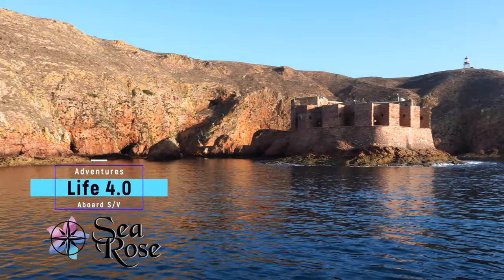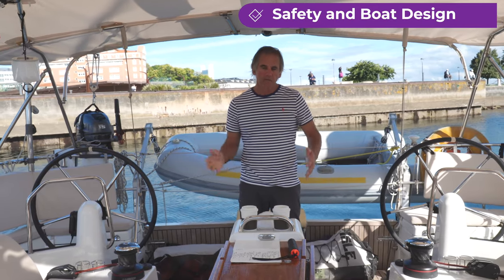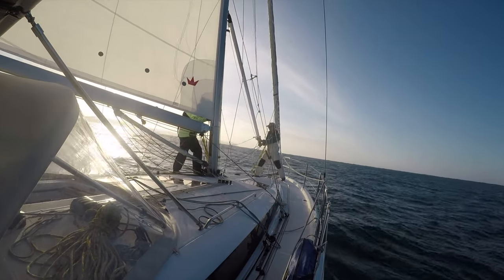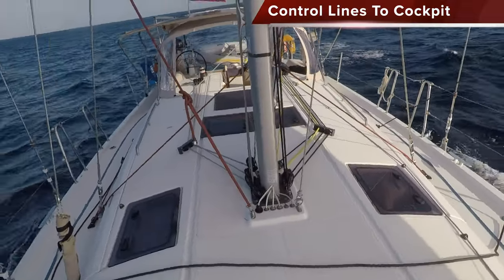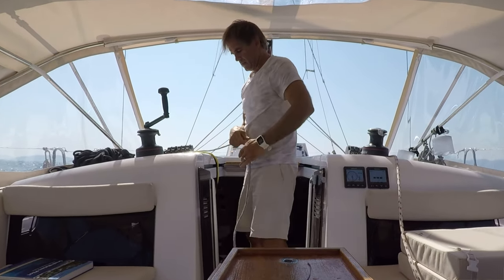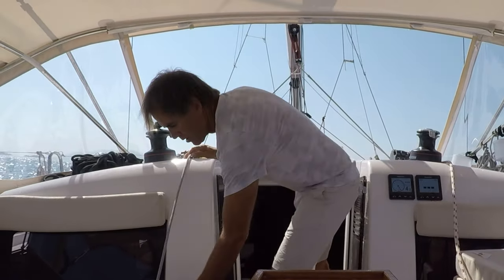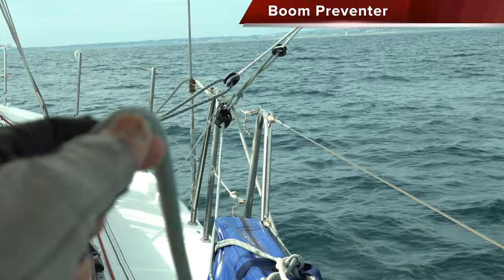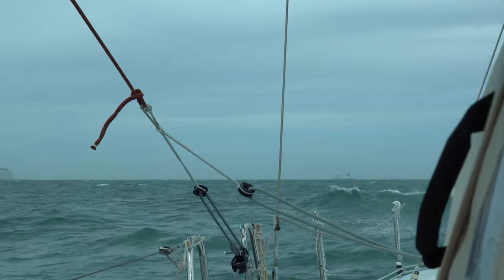Boat Basics | Safety & Boat Design | Ep. 138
Is your sailboat or powerboat designed to keep you safe? In this first video in our series on boating safety, we discuss the specific design attributes of boats you should look for to improve your safety (and therefore enjoyment) on the water. We walk through several upgrades you can do that don’t require a lot of work or expensive marine store visits. Be sure to also check out the other videos in our boating safety playlist, including topics such as lifejackets, man-overboard gear, bilge pumps, seacocks, and life rafts.

We cover a wide range of topics, such as varnishing, solar power, and navigation electronics. We also post regularly on our sailing adventures onboard our Jeanneau Sun Odyssey 440 ‘Sea Rose’.

We periodically post written stories and pictures of our sailing adventures on our blog.

Chapters:
0:00 Intro
0:51 Overboard Prevention
2:25 Control Lines to Cockpit
3:27 Roller Furling
5:02 Boom Preventer
5:39 Stanchions, Lifelines
6:36 Cockpit Ergonomics
7:50 Twin Helms
8:39 Wrap up